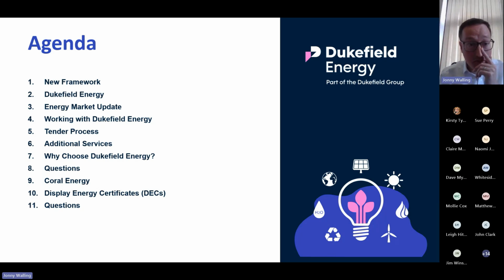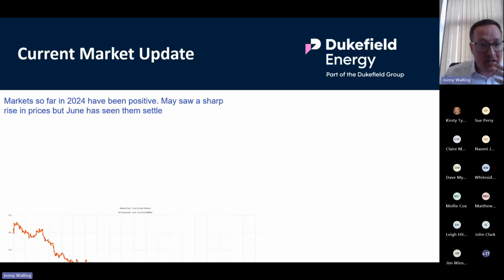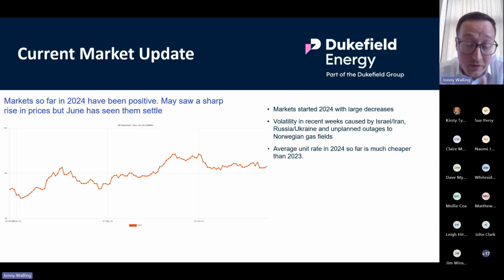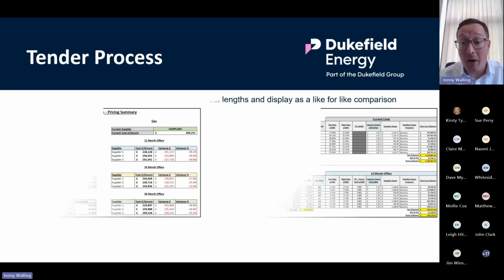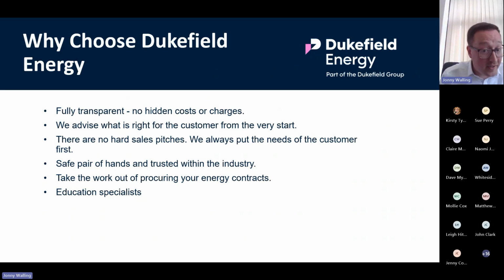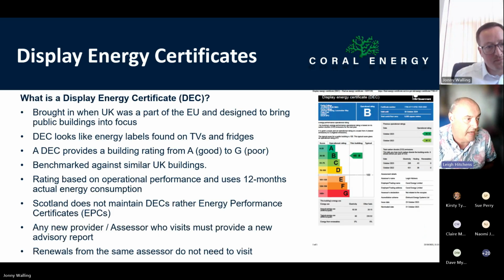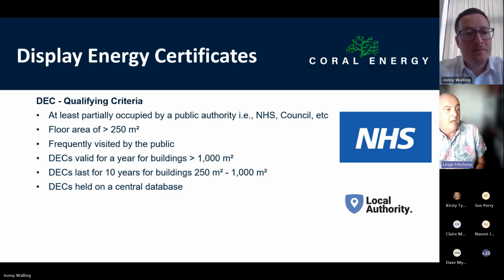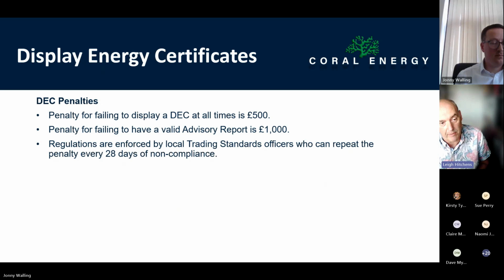Energy Market Update & DECs Webinar - Guest Speaker Leigh Hitchens from Coral Energy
In partnership with The University of Essex Energy Framework, Jonny Walling, Dukefield Energy Manager, provides the latest update on the energy market and what we at Dukefield can do to assist your organisations utility needs.

In this webinar we are joined by Guest Speaker Leigh Hitchens from Coral Energy whom will provide a presentation on DECs, and streamlines energy and carbon reporting.